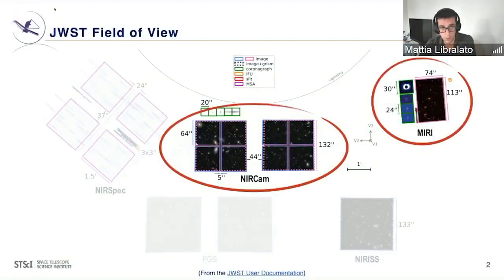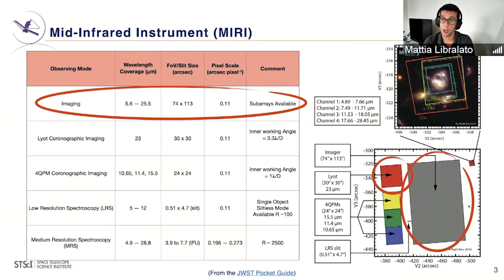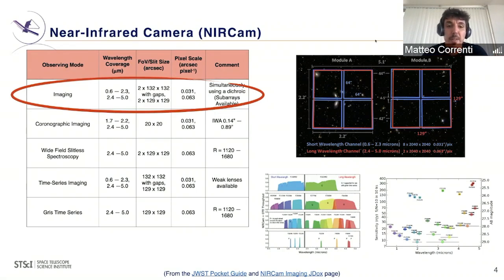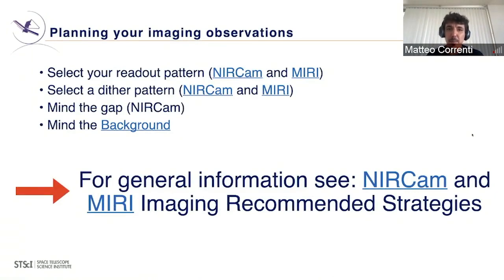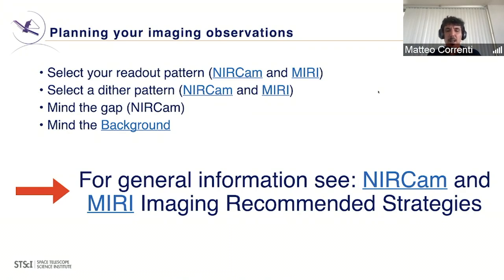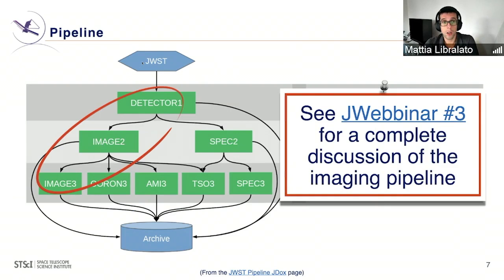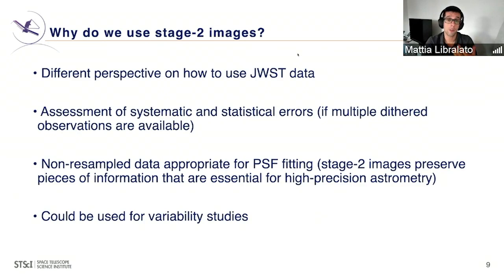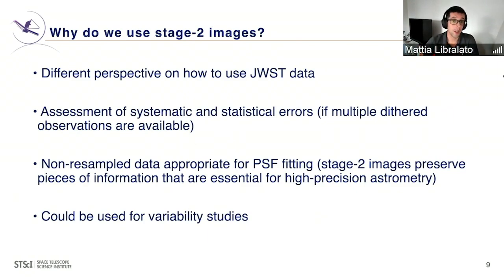Overview of Imaging with NIRCam and MIRI from JWebbinar 6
This video from JWebbinar 6, “NIRCam and MIRI Point-Source Imaging,” gives an overview of the NIRCam and MIRI instruments and best practices for observations. This is the first video in the series. The other videos are:

2. Aperture Photometry with MIRI
3. PSF Photometry with NIRCam